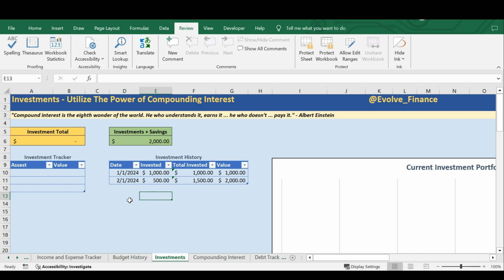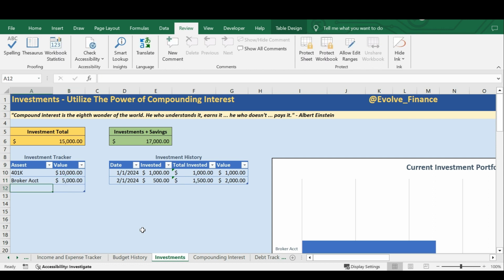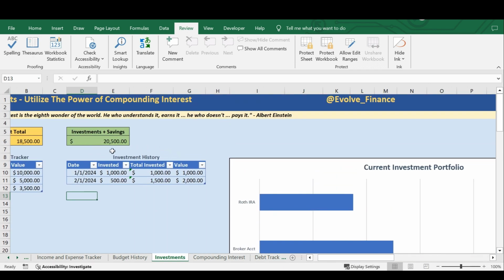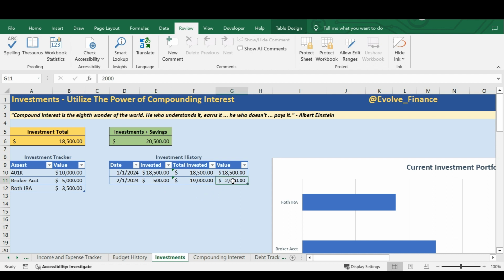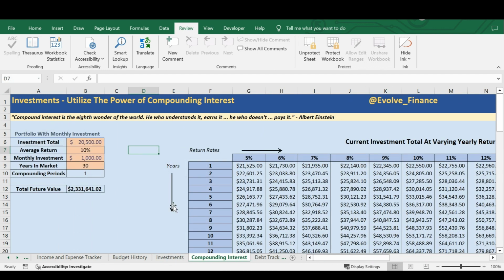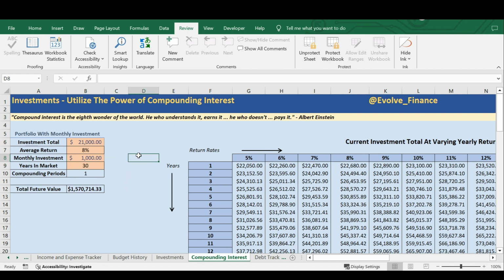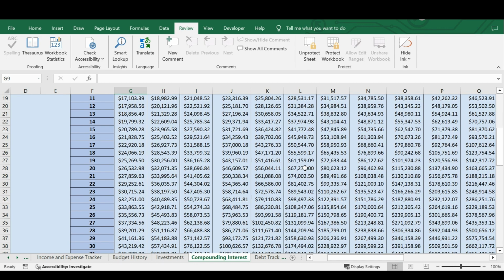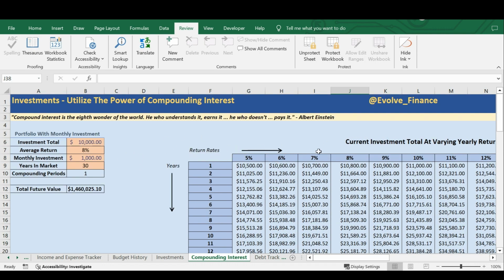Evolve Finance Investments And Compounding Interest Tabs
Follow this video to setup and use the Investments and Compounding Investments tabs as seen on the Evolve Finance Excel Workbook.